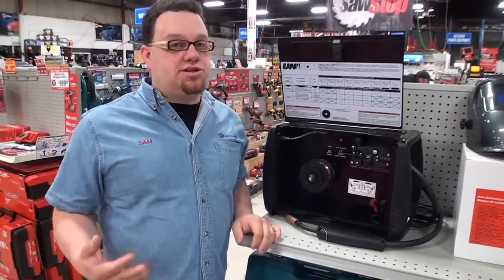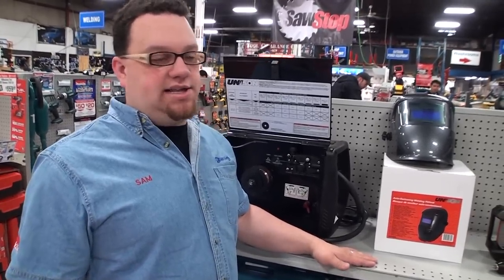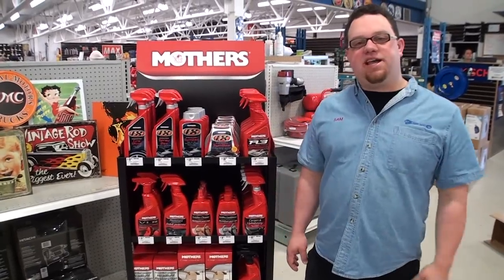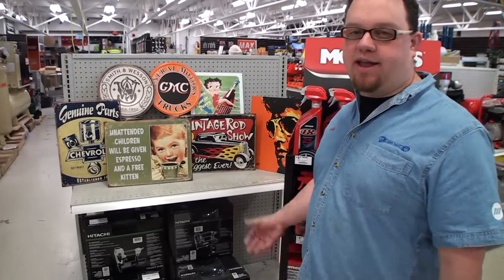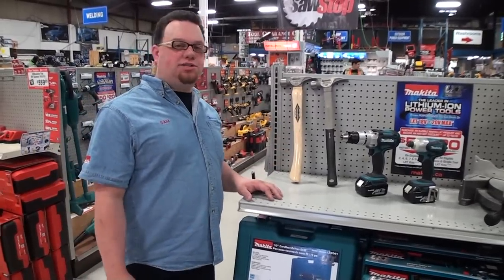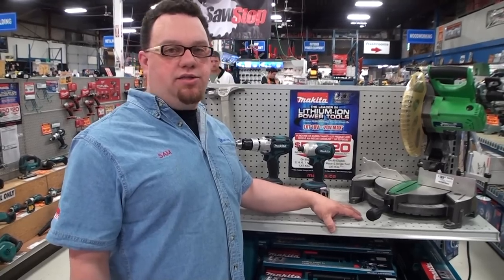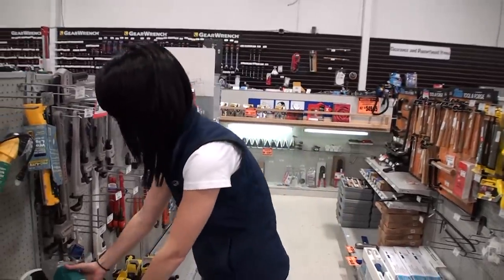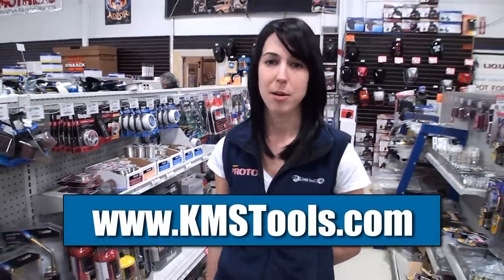KMS Tools June 2012 Fathers Day Sale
There are some amazing things going on for June 2012. Our father's day 3 day sale is taking place from June 14-16th and on Saturday June 16th will be our 17th annual Show n' Shine. Come on down for some amazing deals and some sweet rides. Check out Facebook.com/kmstools for our new event called "The Pros Choose Proto". We will be giving away $1500 is Proto hand tools. Check our Facebook for all the details.